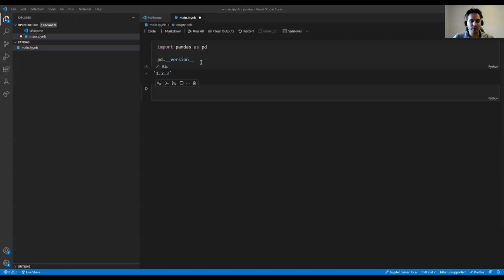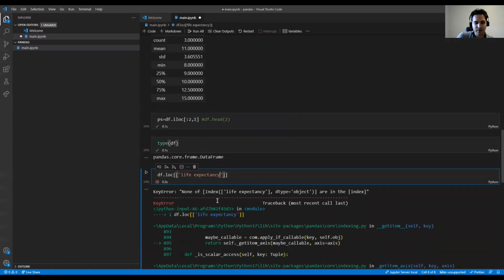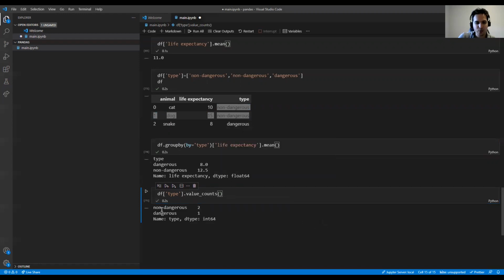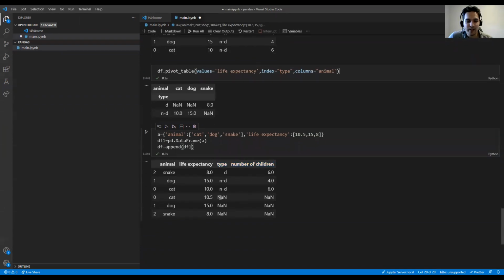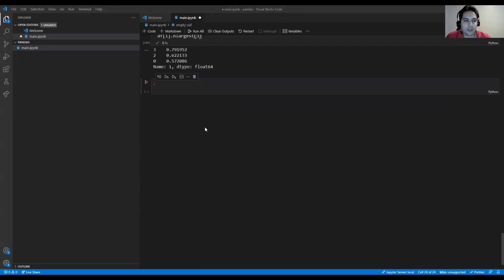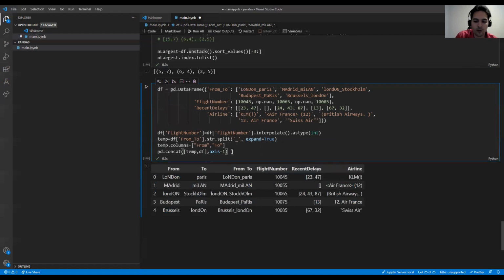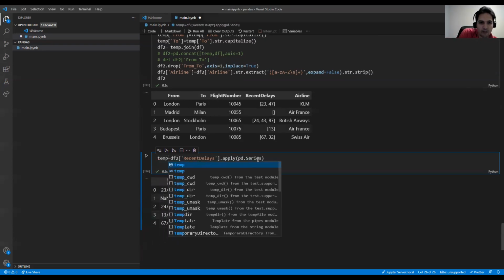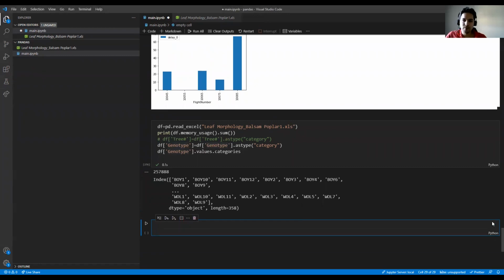Pandas (Beginner to advanced)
In this episode I explain useful functions from Pandas library. You need to know about pandas if you want to be a data scientist, machine learning engineer and python programmer.